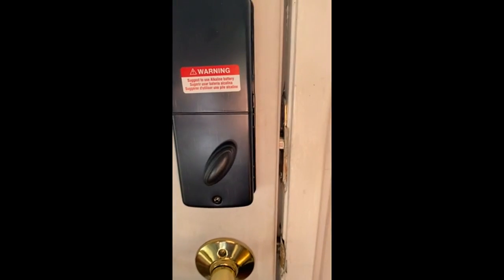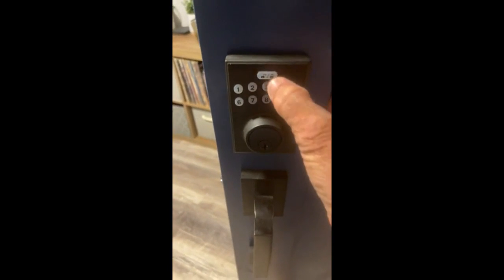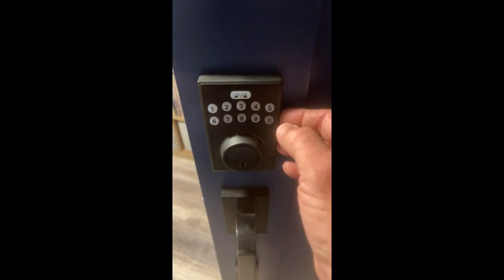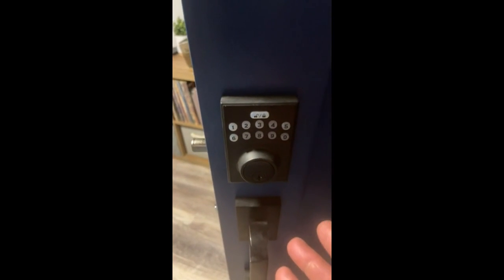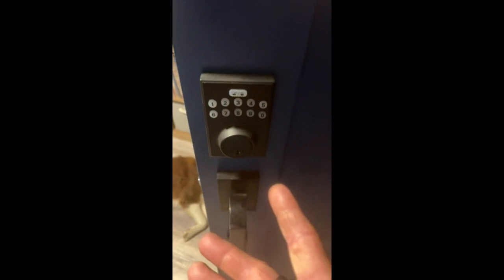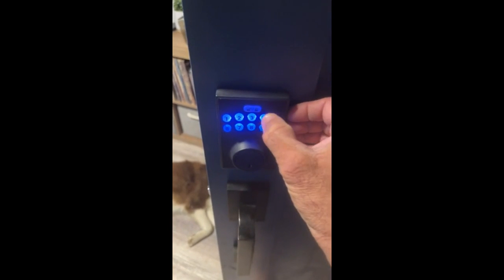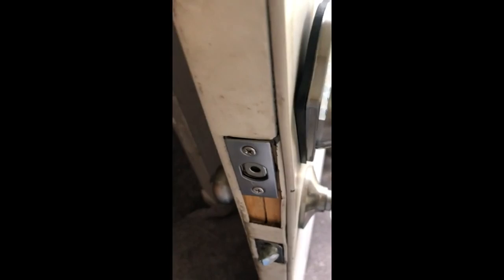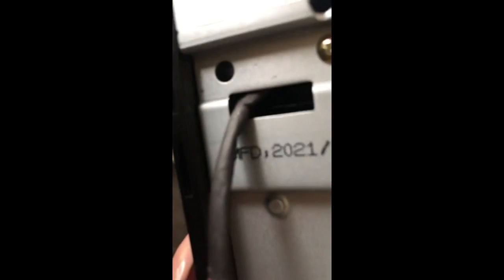Review Amazon Basics Traditional Electronic Keypad Deadbolt Door Lock, Keyed Entry, Satin Nickel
Amazon Basics Traditional Electronic Keypad Deadbolt Door Lock, Keyed Entry, Satin Nickel